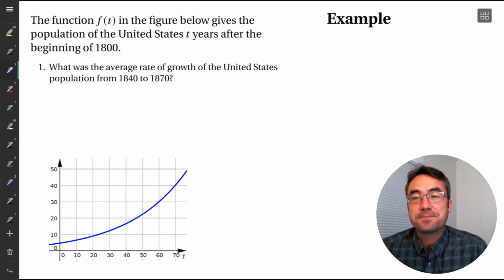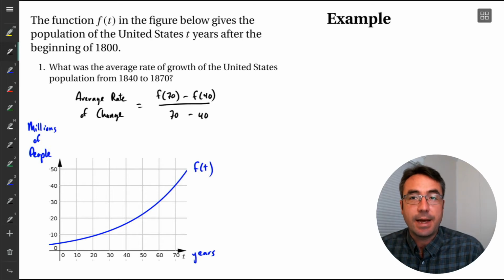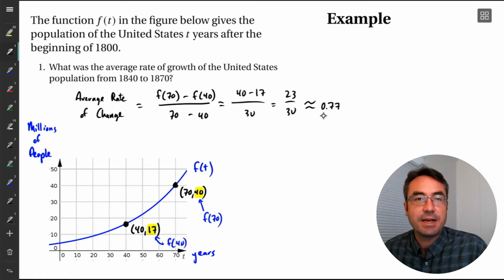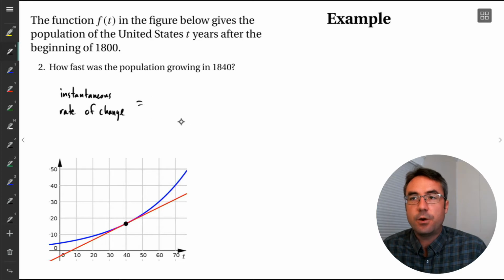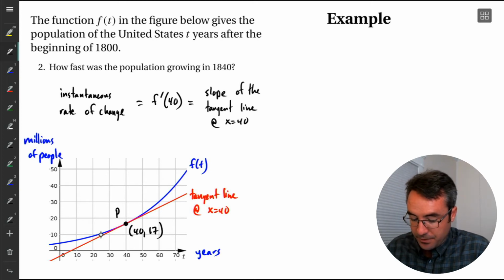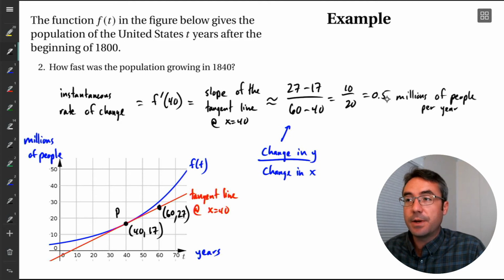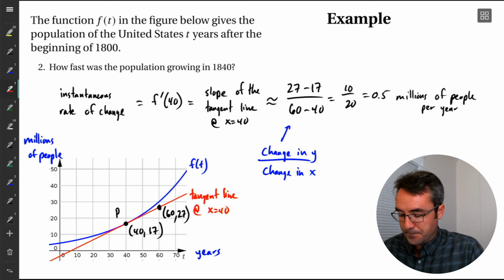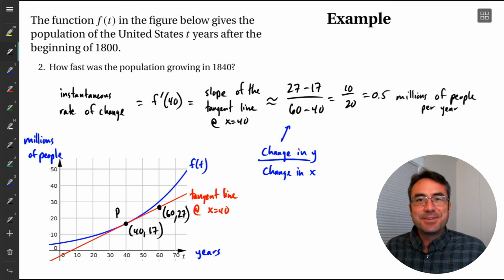MTH 141: DC4 - Estimating Derivatives (part 3)